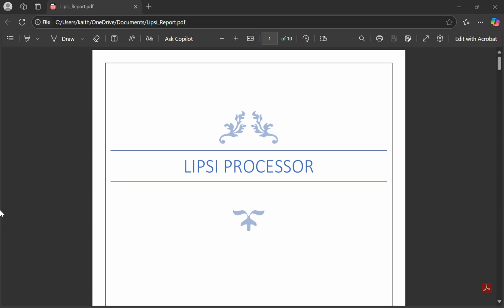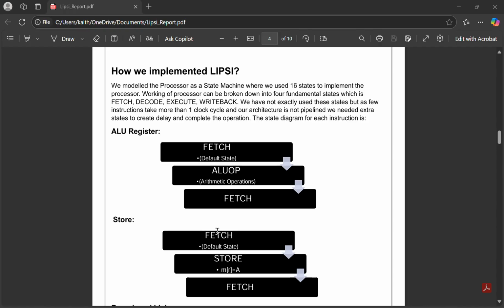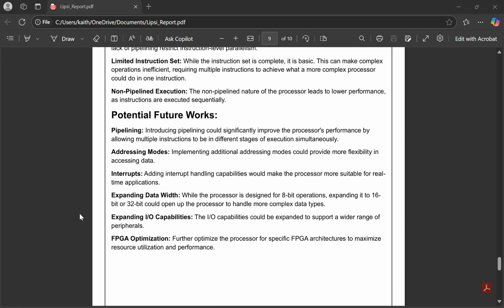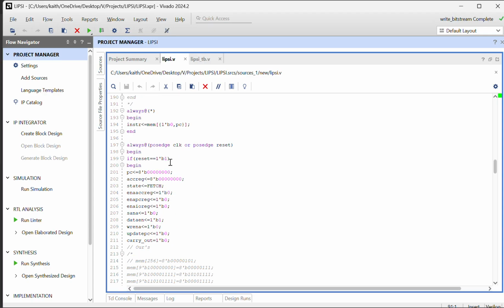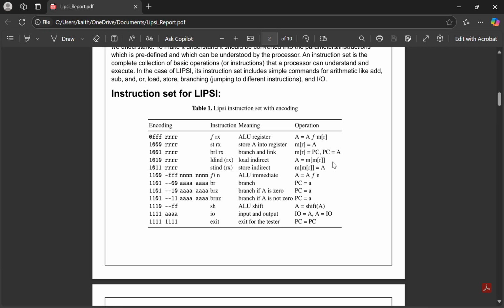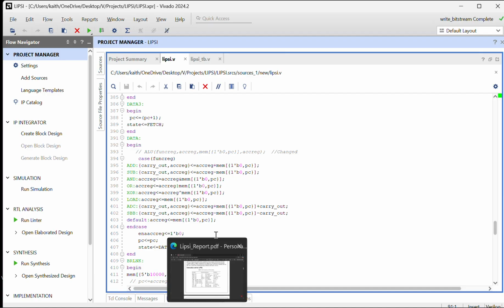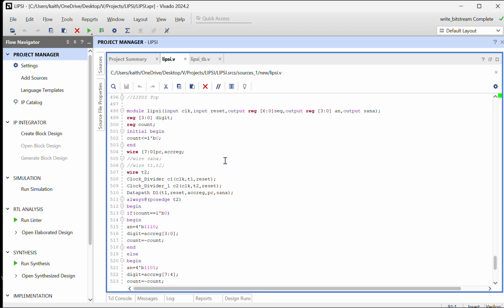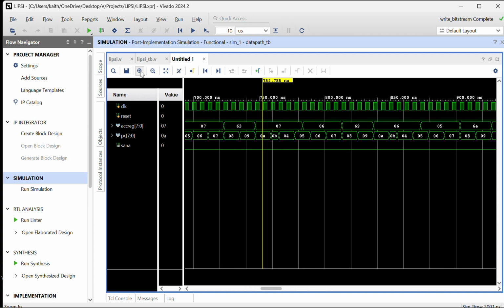LIPSI Processor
Brief description about LIPSI Processor and it's implementation using Verilog.
0:00 Introduction to LIPSI Processor
2:17 Implementation of LIPSI Processor
5:39 LIPSI Code
16:46 LIPSI Testbench